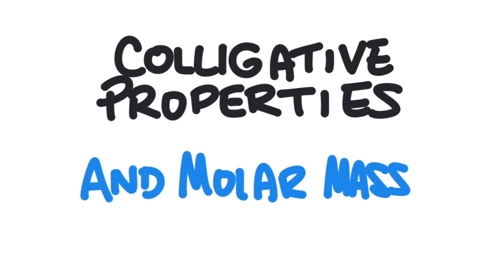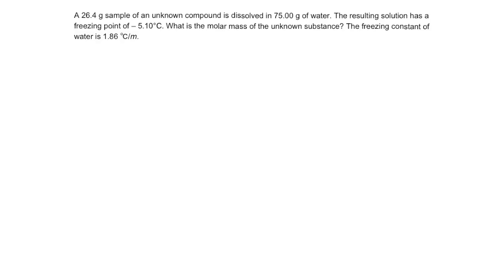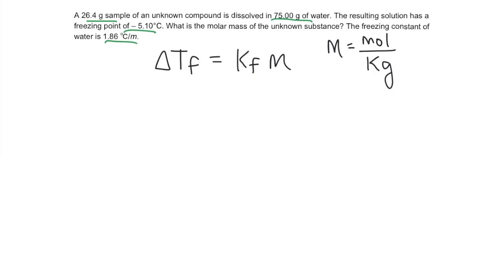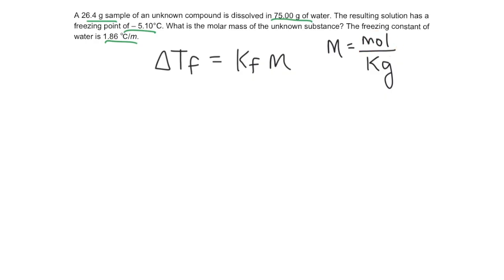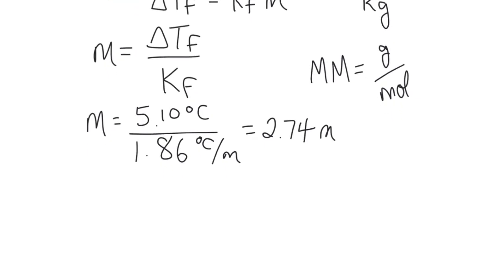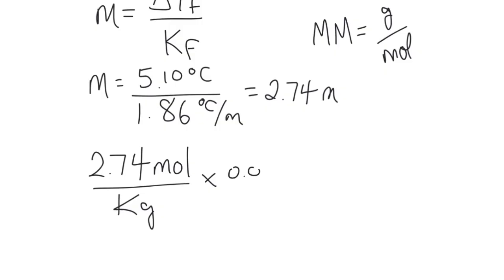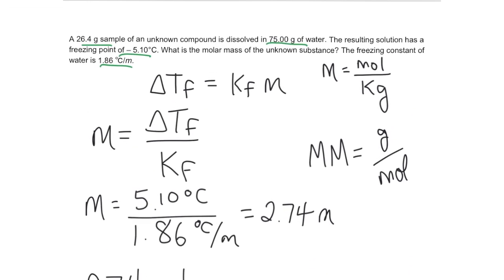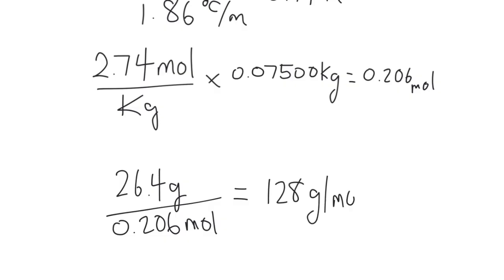Determining Molar Mass of Unknown using Freezing Point Depression (Colligative Properties)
In this video we will learn how to determine the molar mass of an unknown solute but using the freezing point depression of the solution.